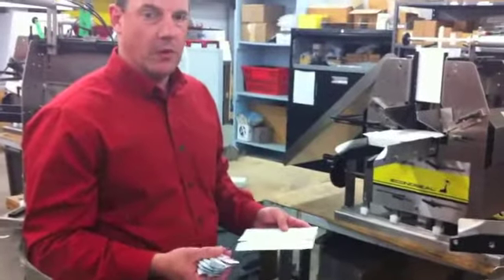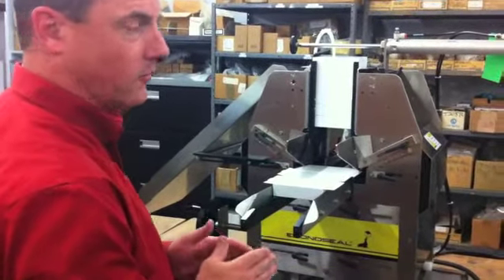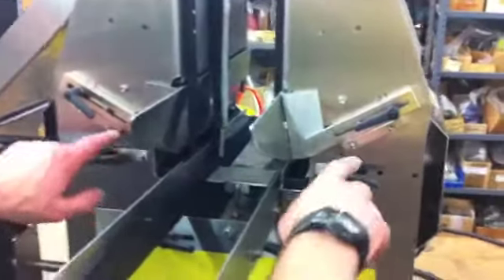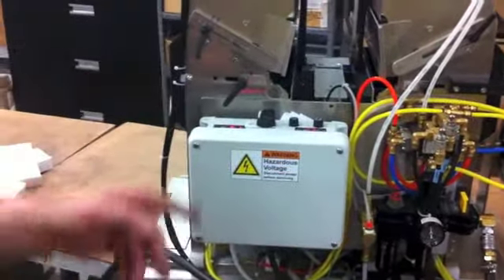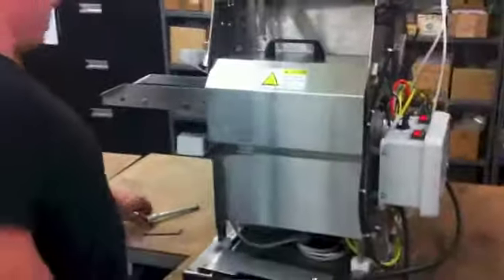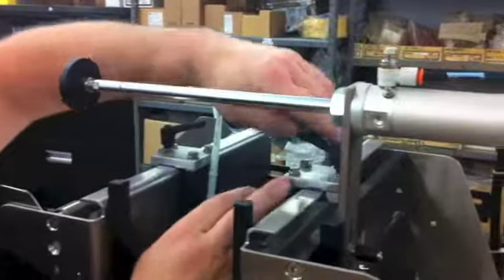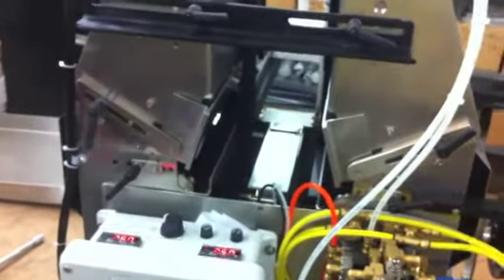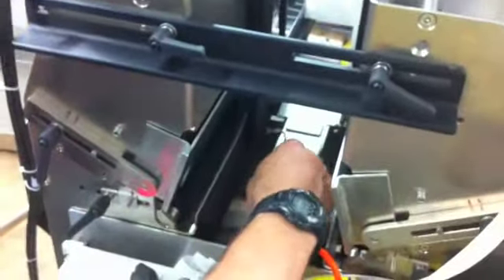The Econocorp Twinseal Changeover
A demonstration of how to change sizes on the Econocorp Twinseal horizontal cartoner.

For more information on this cartoner and other packaging machinery, visit our